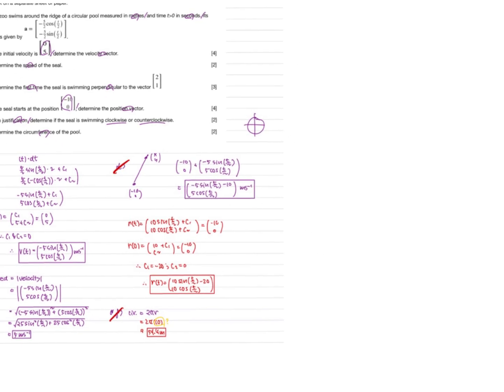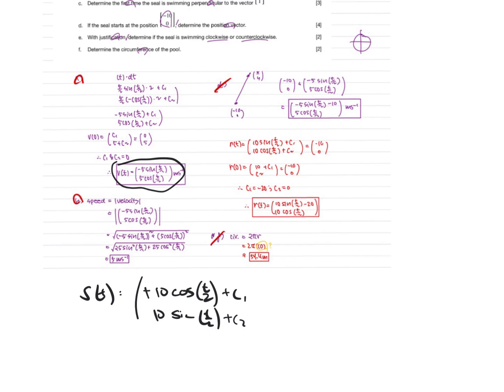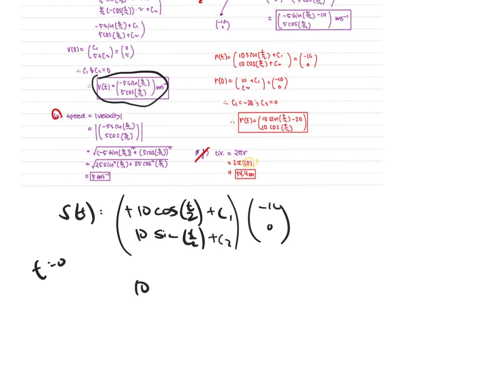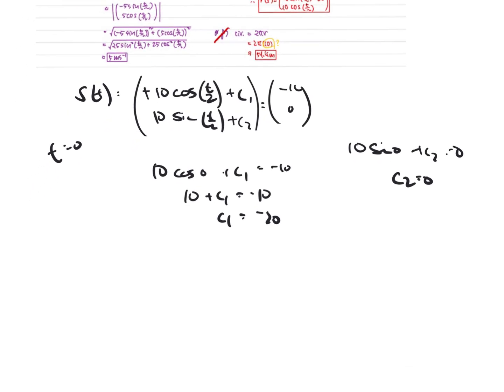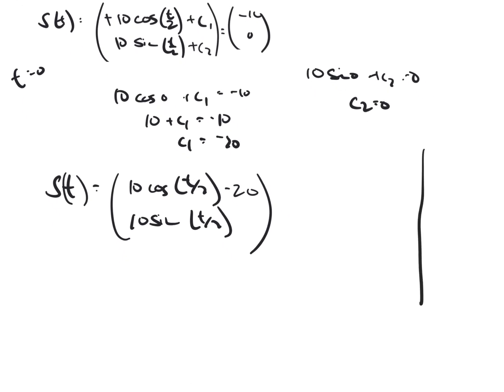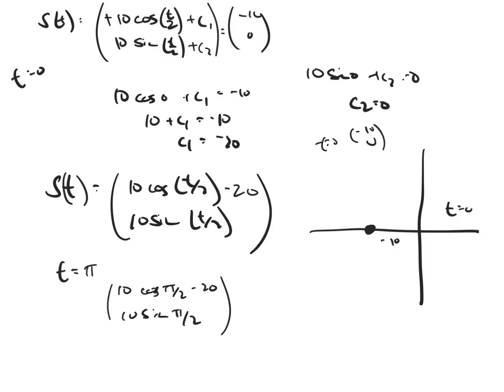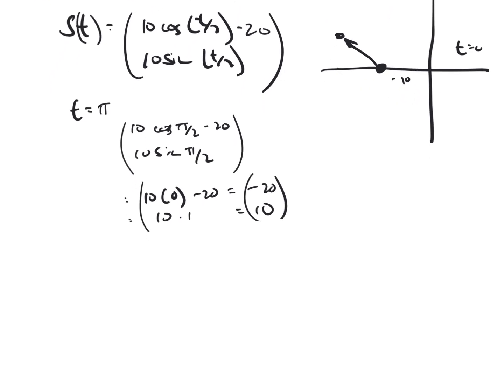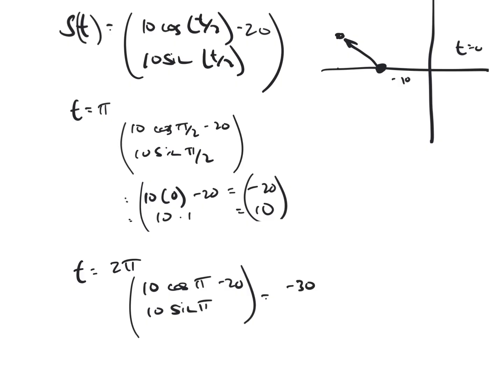Whiteboard 30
00:00 Slide 1
03:25 Slide 2